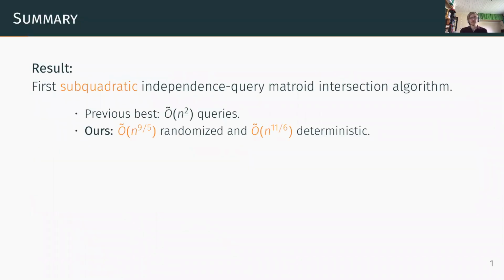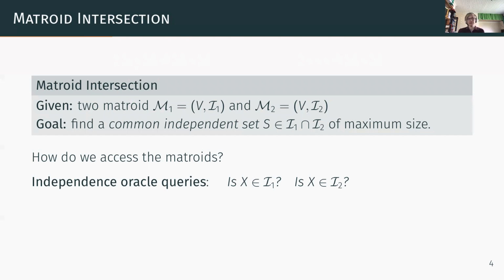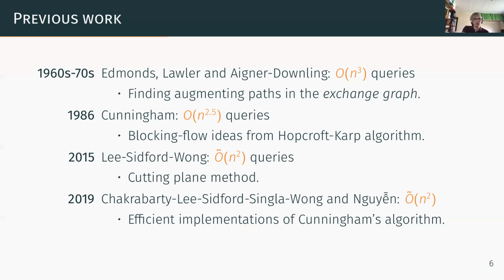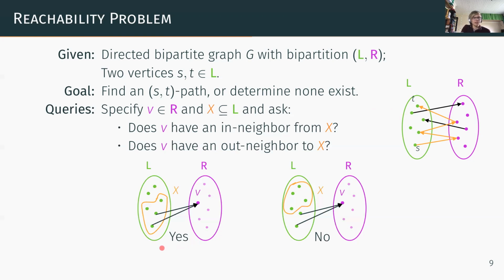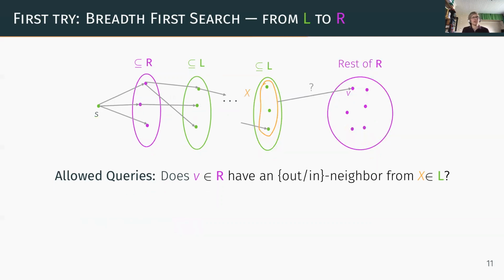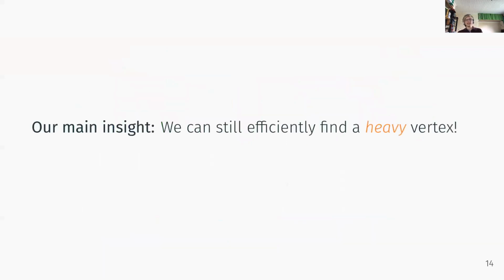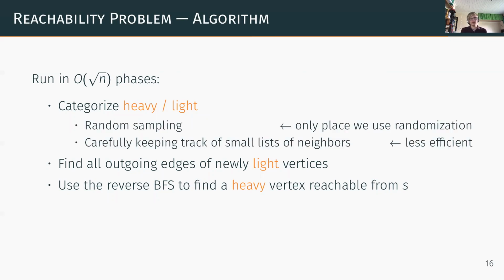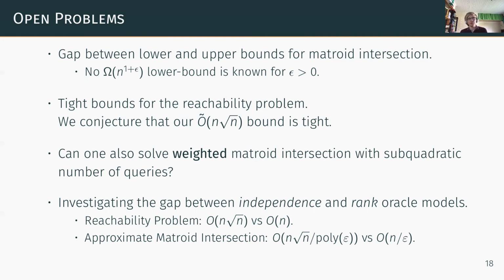STOC 2021 - Breaking the Quadratic Barrier for Matroid Intersection